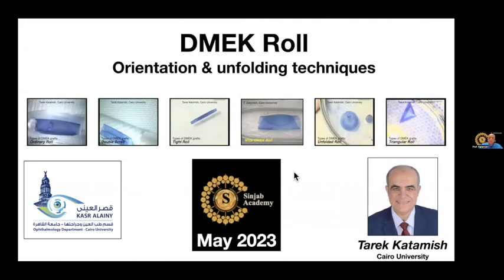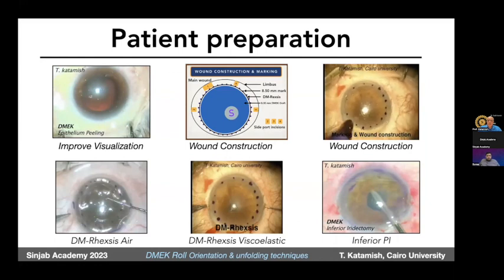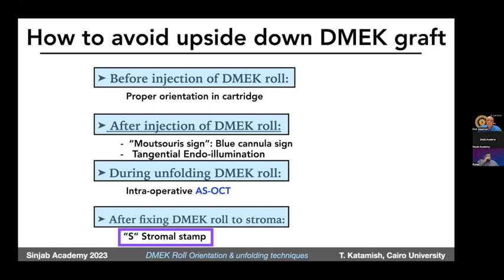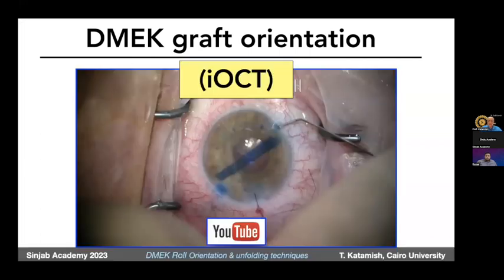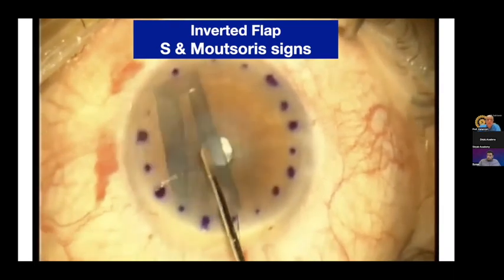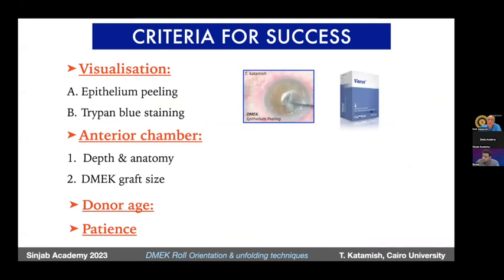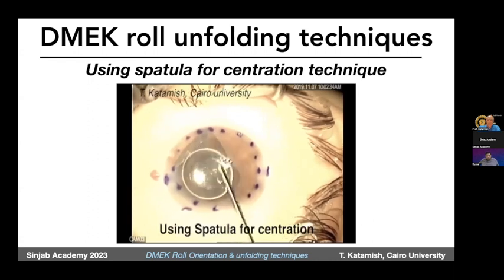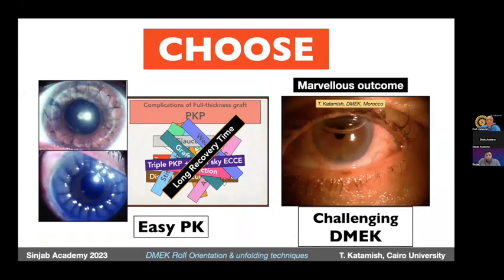To The Wonder Land - DMEK Roll Orientation - Prof. Katamish